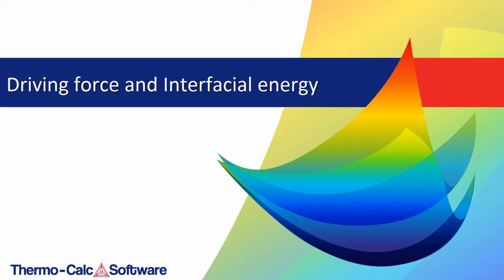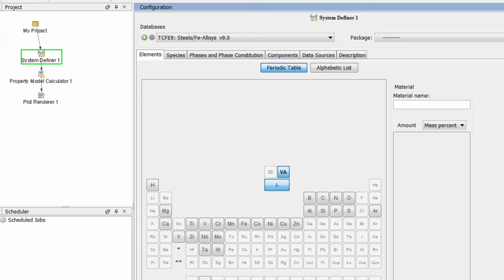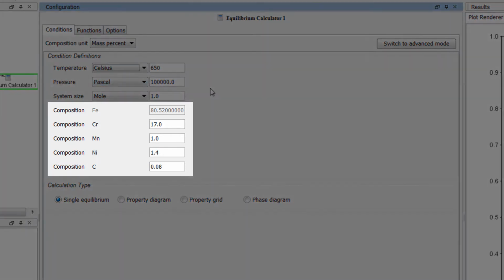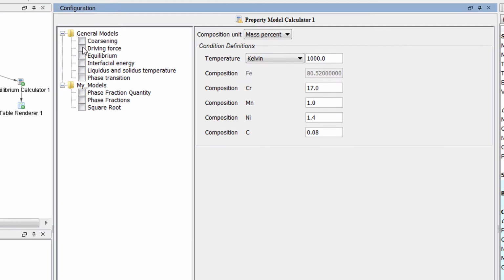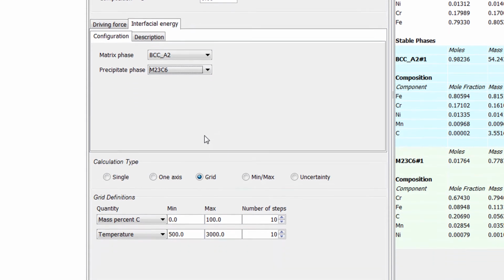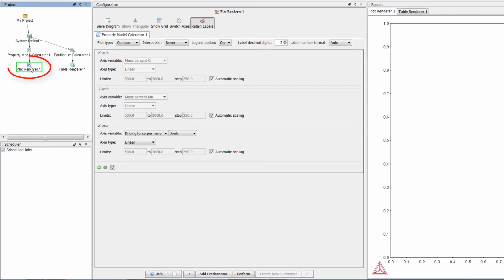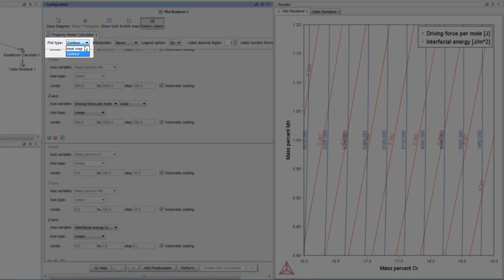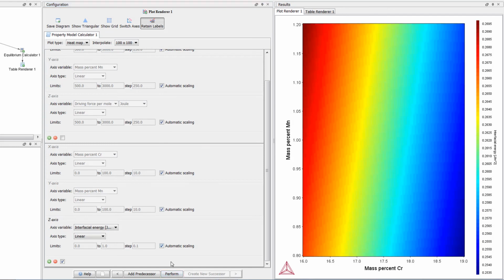OUTDATED: Example T_12 - Driving Force and Interfacial Energy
Learn how to calculate the driving force and interfacial energy using the Property Module Calculator in the graphical mode of Thermo-Calc.